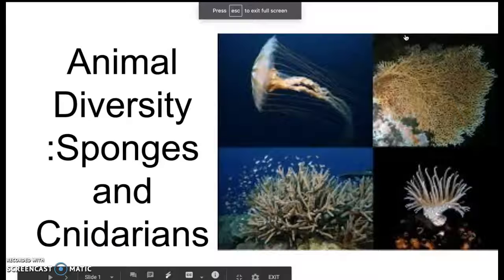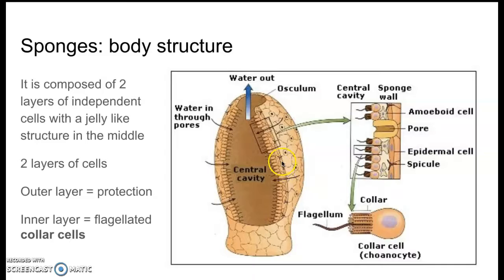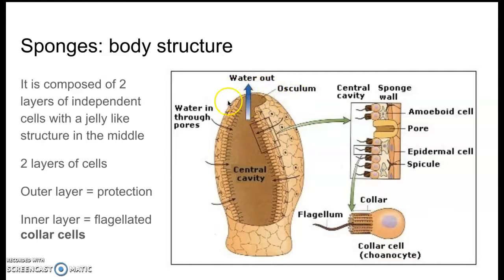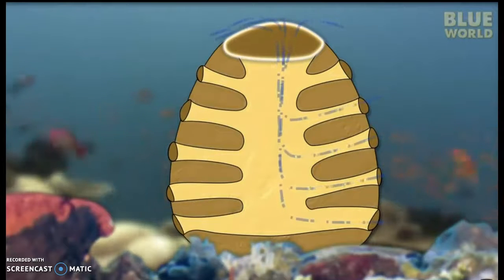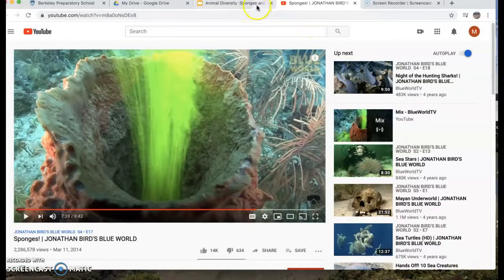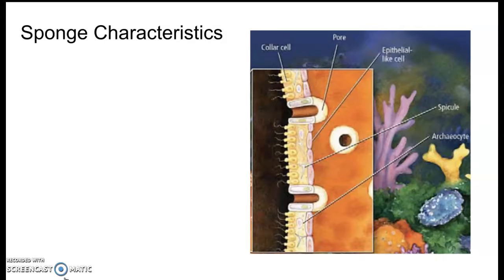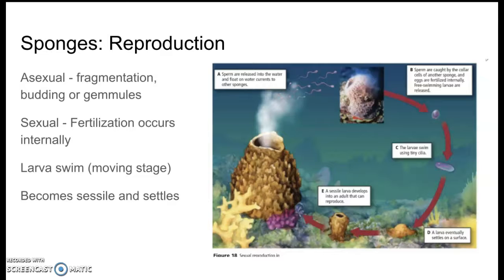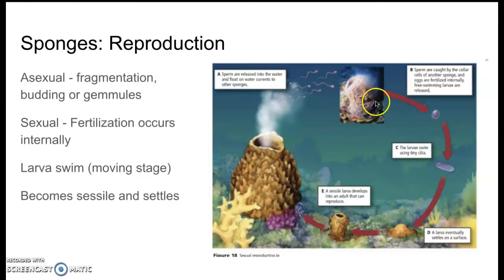Sponges animal video